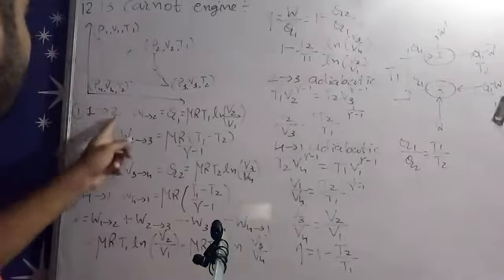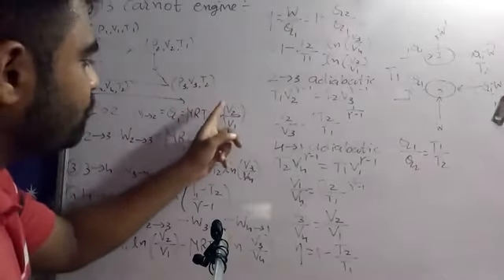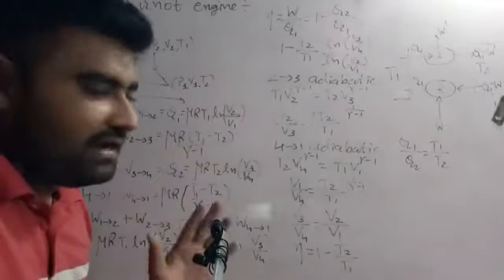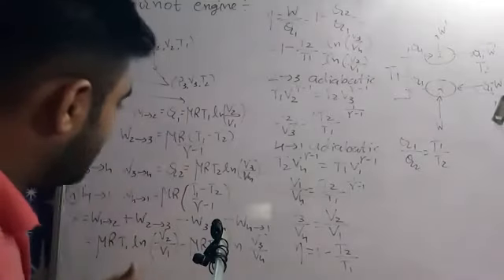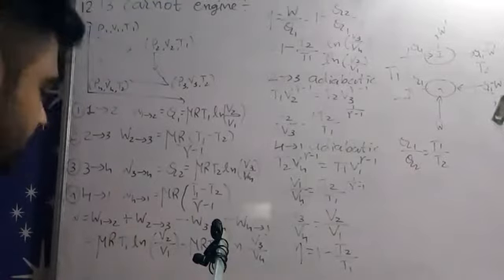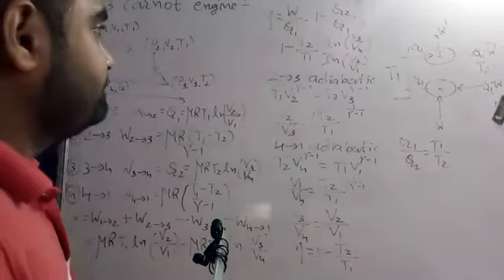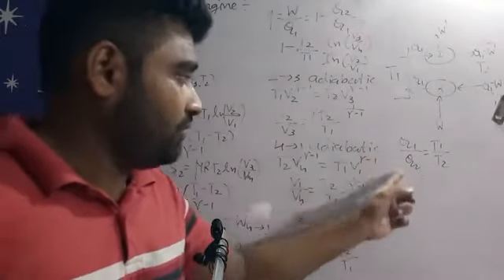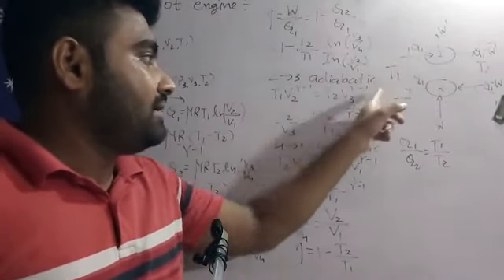NCERT Physics class 11 chapter 12 12.13 CARNOT ENGINE